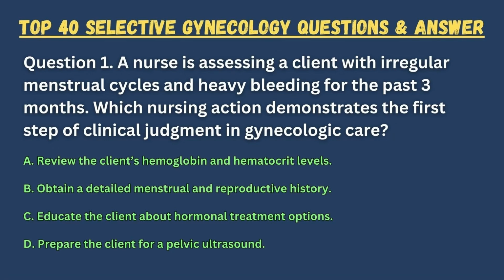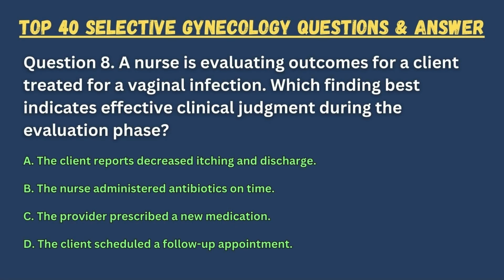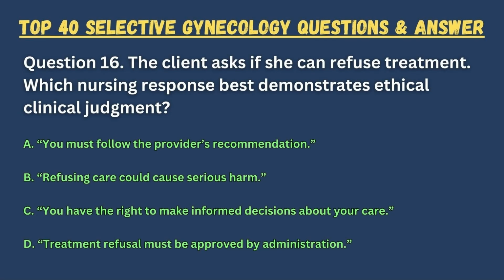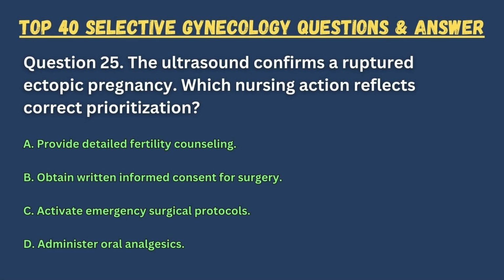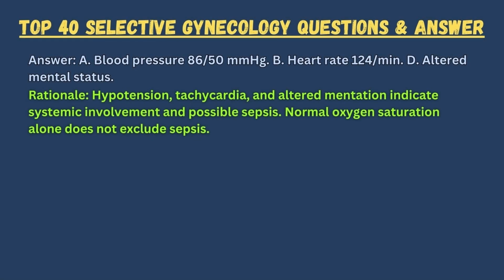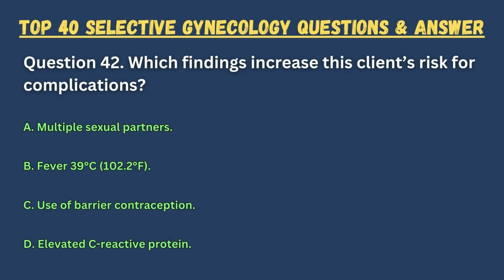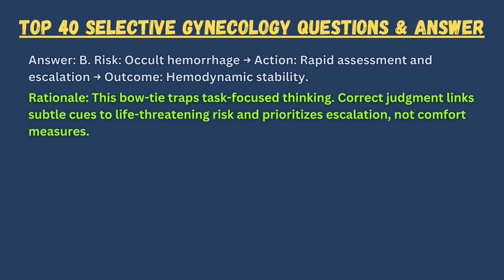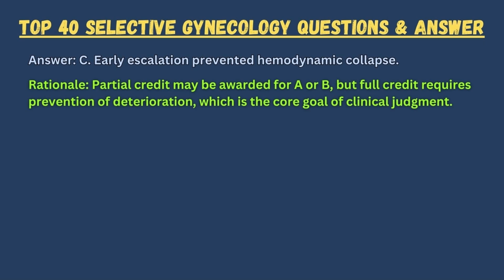Gynecology : NCLEX 2026 – Blood-Soaked Pad After D&C! Prioritize the Right Patient First? Test Now!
🩺💉 Gynecology-NCLEX 2026: Which Post-Op Patient Should You See First in the Gynecology Surgical Unit? 🚨👩‍⚕️

🎓🧠 Are you ready to test your clinical judgment, patient safety awareness, and priority-setting skills for the NCLEX 2026?
In this real-time nursing scenario, YOU are the nurse on duty! 🏥💼
👉 Who gets assessed first? Whose condition is the most critical?
🚑 Patient safety depends on YOU.

📌 In this video, you’ll practice:
✅ Recognizing post-operative red flags ⚠️
✅ Identifying life-threatening hemorrhage 🩸
✅ Understanding scope of practice 🧾
✅ Using safe and effective nursing judgment 🔍💡
✅ Prioritizing high-risk conditions in gynecology surgery patients 🧬

💡 Perfect for:
📚 NCLEX-RN & NCLEX-PN students
🧑‍⚕️ New nursing grads
👩‍⚕️ Experienced nurses reviewing priority care
📈 Educators and nurse mentors

Let’s see who’s thinking like a real NCLEX nurse!

🔗 Stay updated with more:
🩺 Expert-level NCLEX questions
📊 Case-based scenarios
🧠 Rapid critical thinking drills
💬 Short-form explainer tips